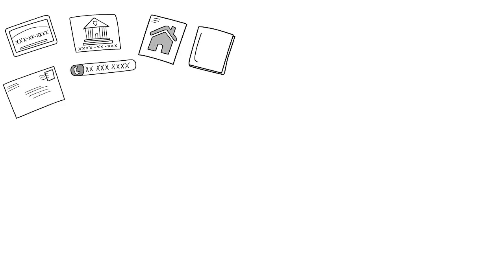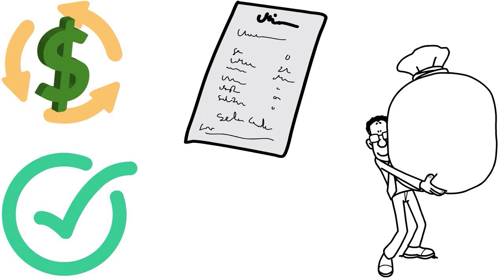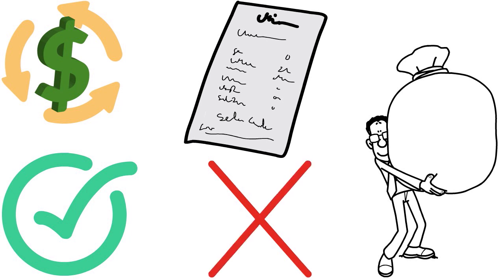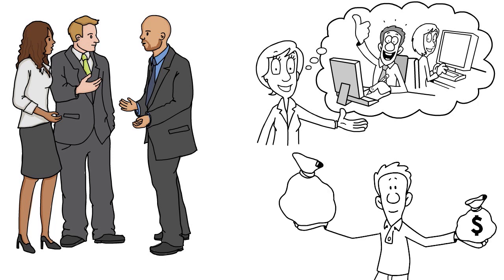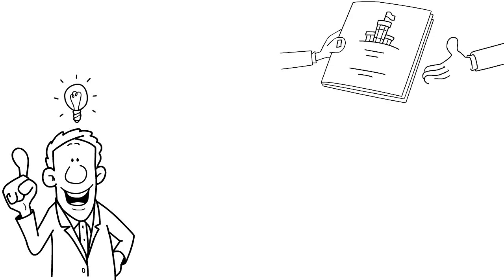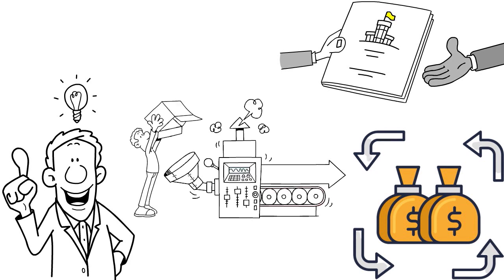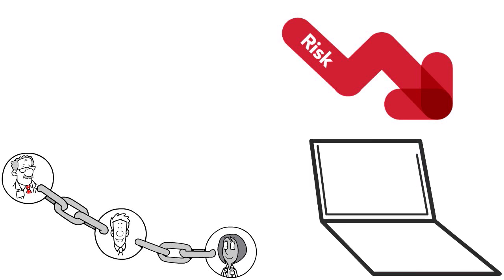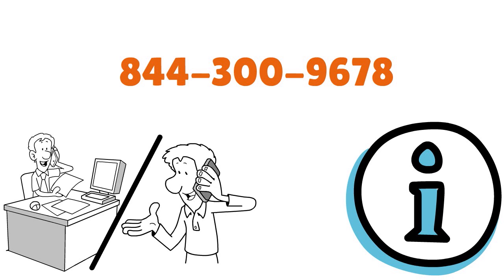💡 How to Get U.S. Bank EIN-Only Business Line of Credit Fast! (New Options in 2024!)💰CREDIT S4•E445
U.S. BANK Business Lines of Credit 2024 (EIN Option Possible): Ultimate Guide for Fast Approval. Unlock Your Success with a U.S. Bank Business Line of Credit: All You Gotta Know
👇👇UNLOCK YOUR BUSINESS POTENTIAL TODAY! START MAKING MILLIONS *NOW* !👇👇